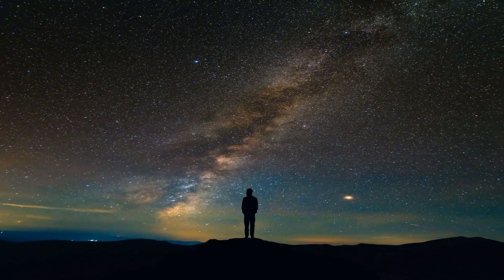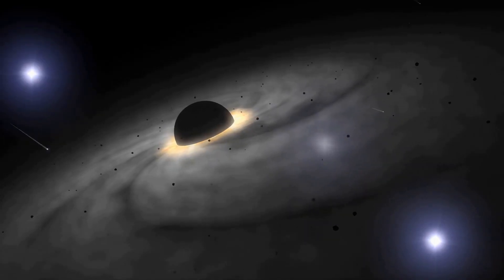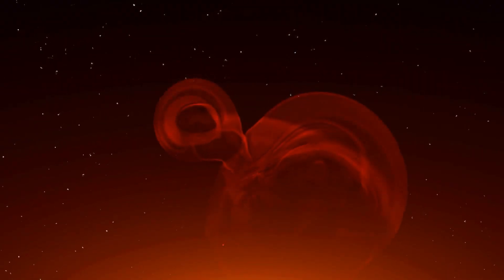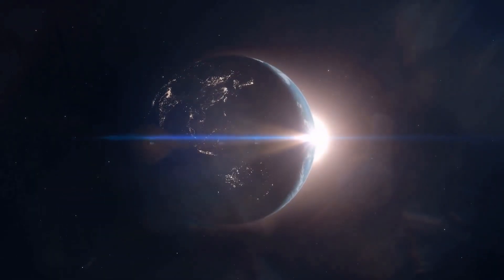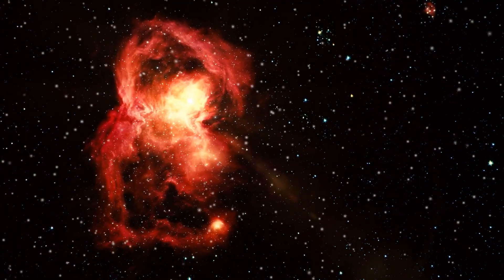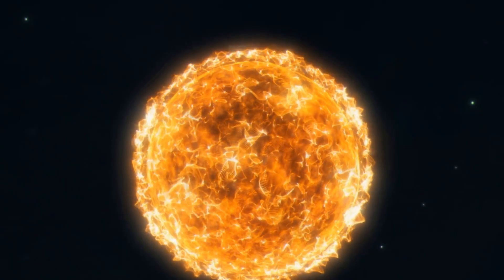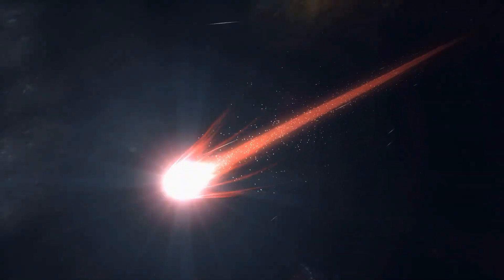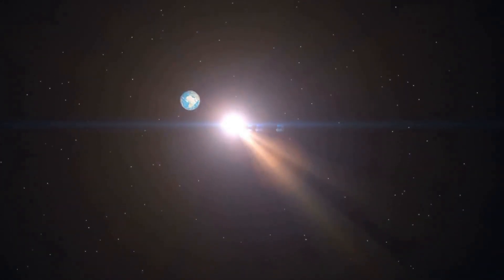"Scientists Are TERRIFIED of These Stars" And It's Not Betelgeuse! NASA Watches These Stars 24/7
What happens when a star reaches its breaking point? In this video, we explore the most extreme objects in the universe — pulsars, neutron stars, and magnetars — and compare them to the iconic red supergiant Betelgeuse.

From cosmic collapse to unimaginable magnetic fields, discover how these stellar remnants challenge our understanding of physics and time. This isn’t just a story of danger — it’s a story of scale, transformation, and the raw power of the universe.